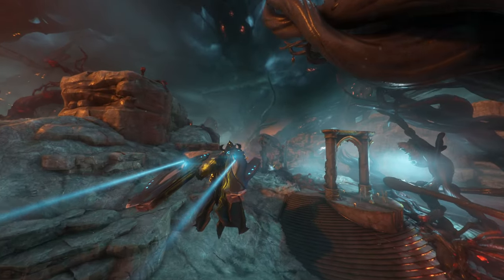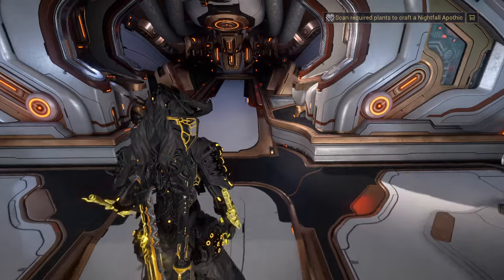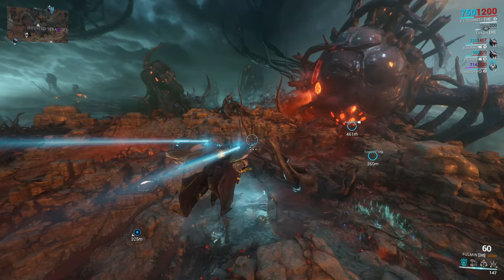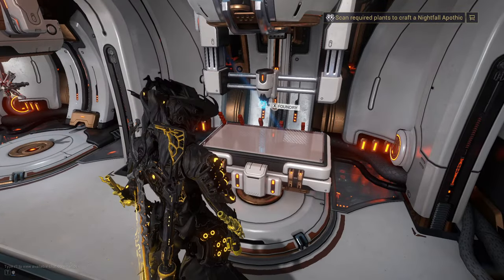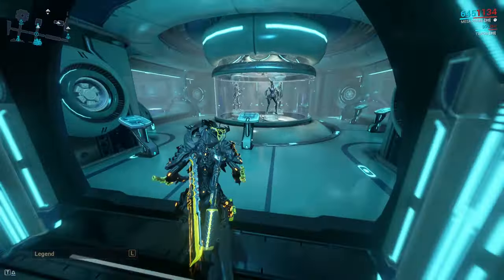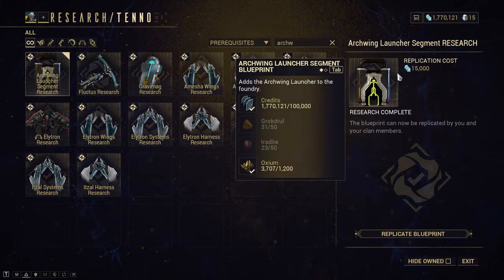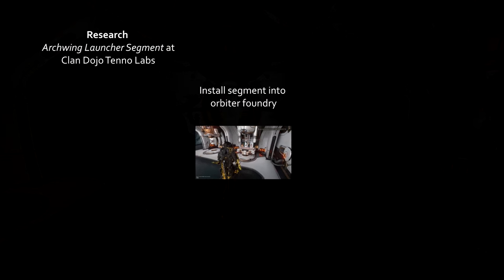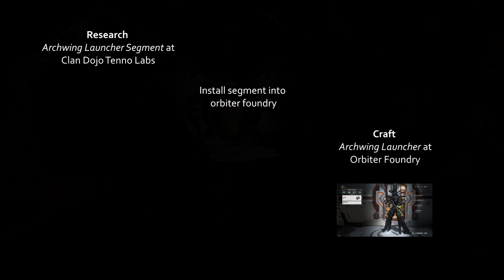ARCHWING LAUNCHER SEGMENT - WARFRAME FLY IN FREE ROAM (Plains of Eidolon, Orb Vallis, Cambion Drift)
More information can be found on the warframe wiki.